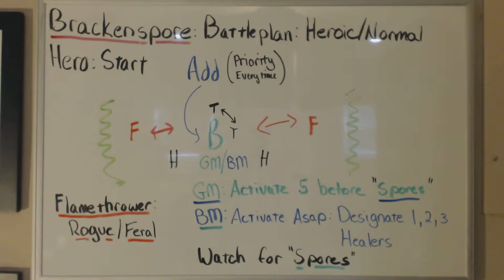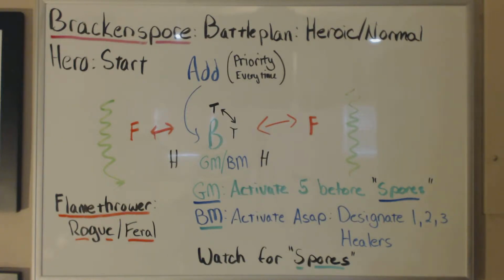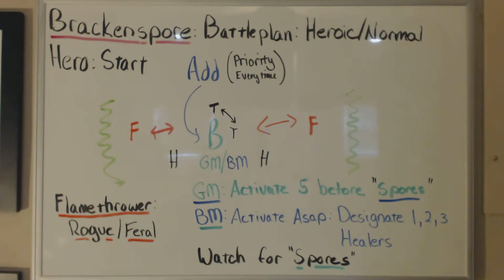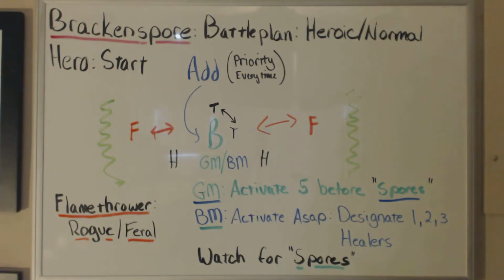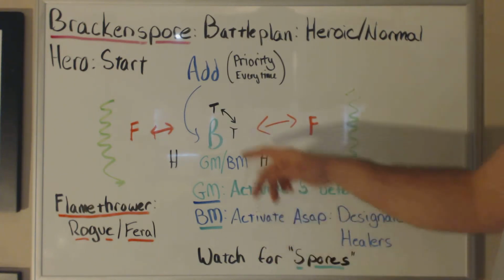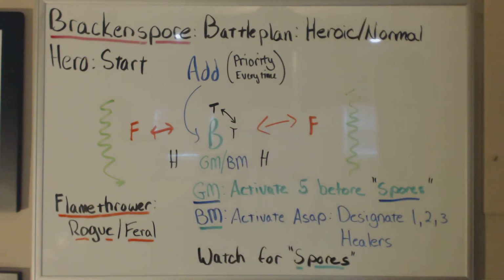Brakenspore Boss Fight WoD Normal/Heroic Battle Plan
Covering the Fight of Brak for Players in Hm Normal and Heroic.